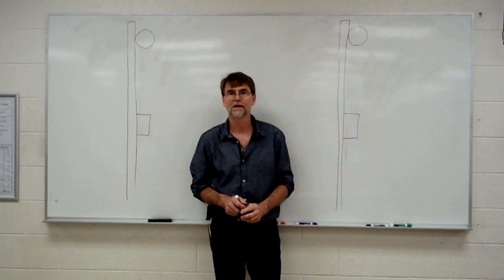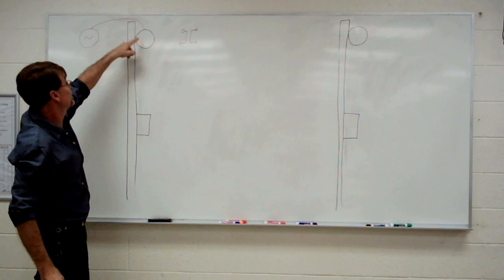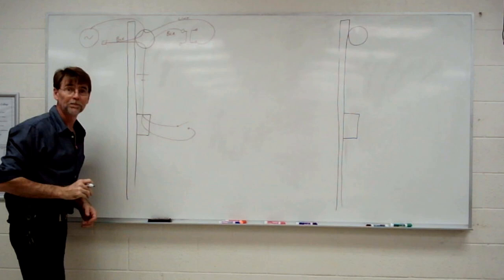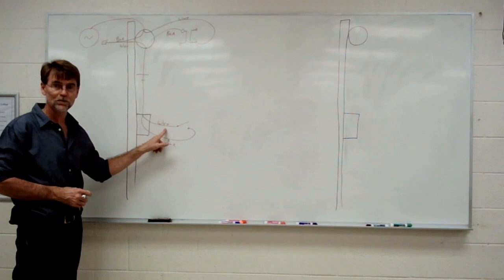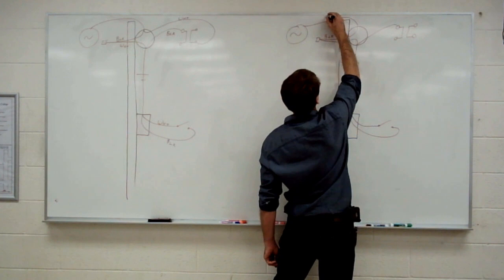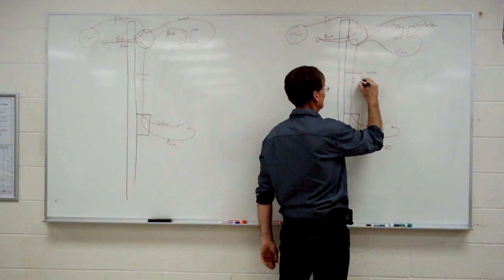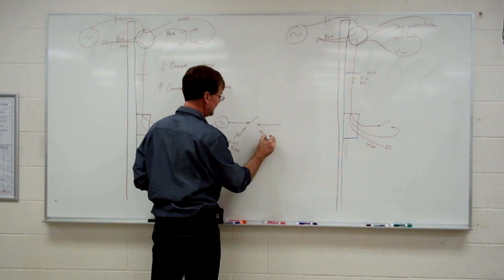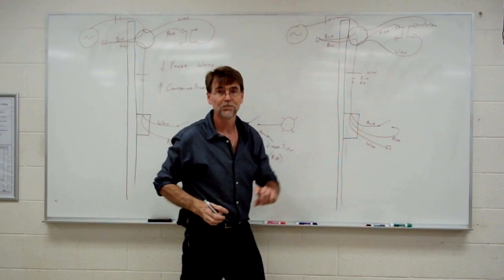Lesson 7 - Switch Leg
ELET 101 - Conversation about dropping a switch leg from a light to the switch when the power is at the light